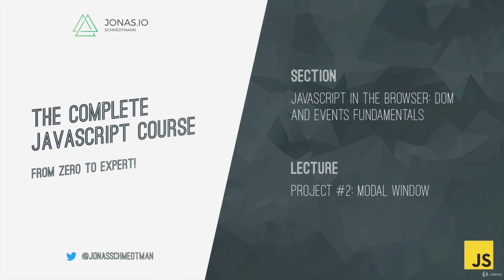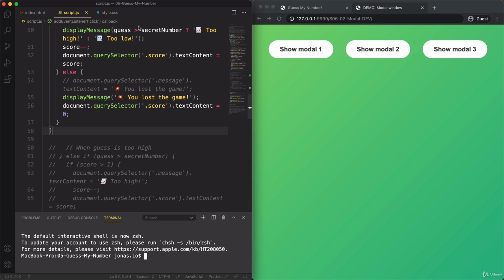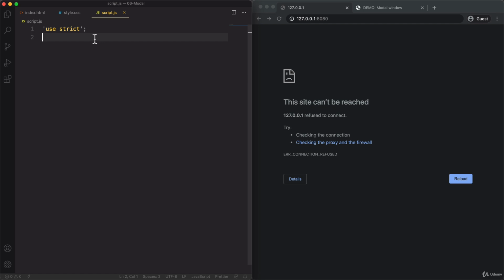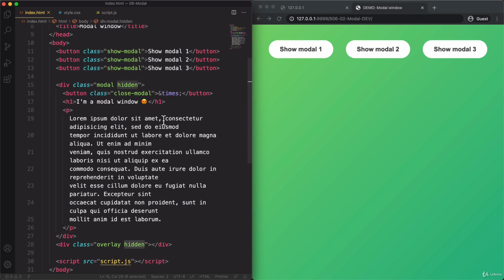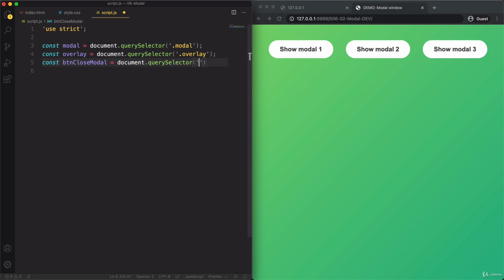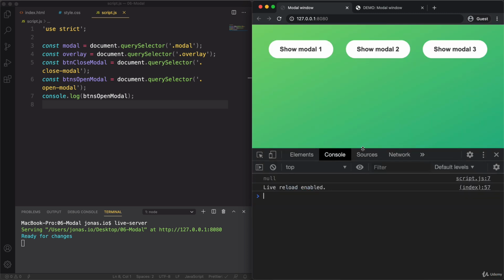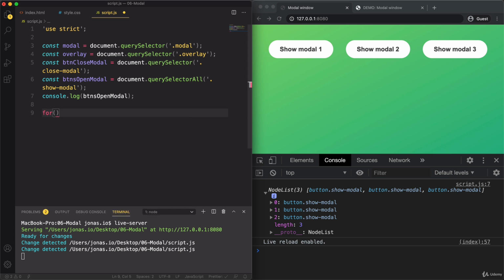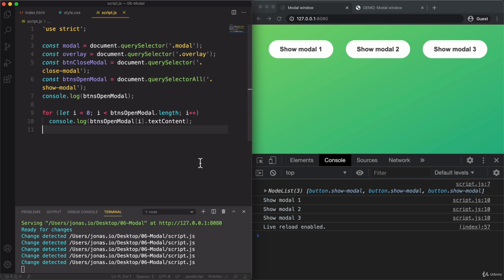PROJECT #2 Modal Window